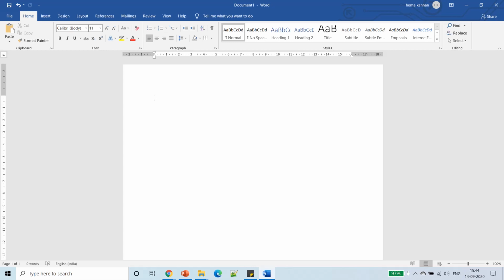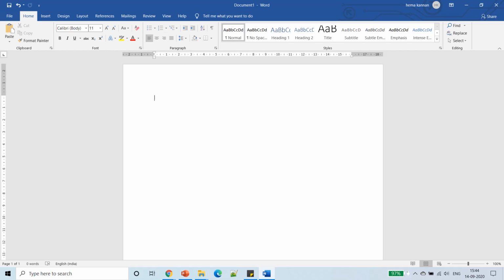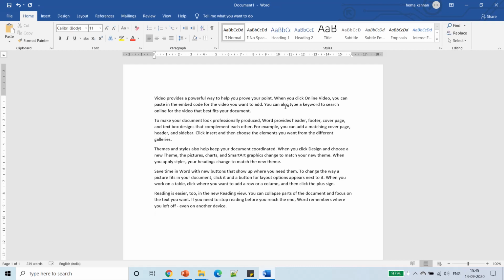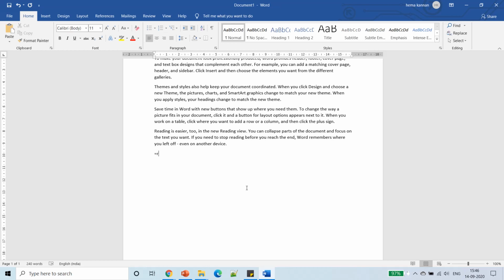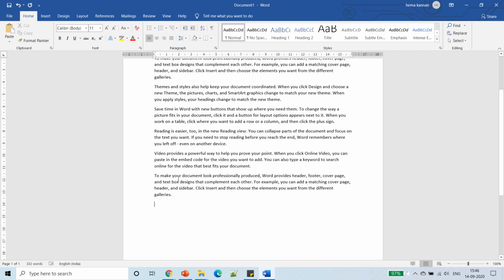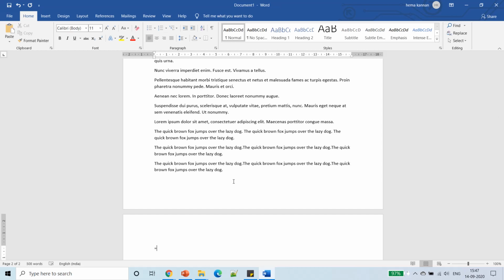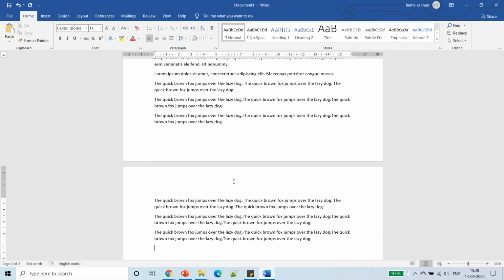3 ways to Generate Dummy Data in MS Word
This video gives us a detailed description to generate dummy data in MS Word